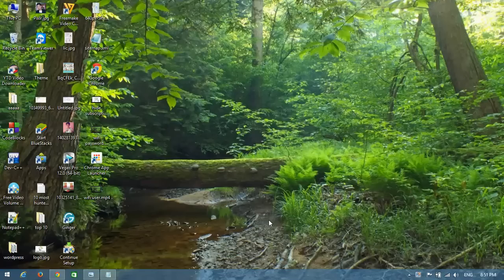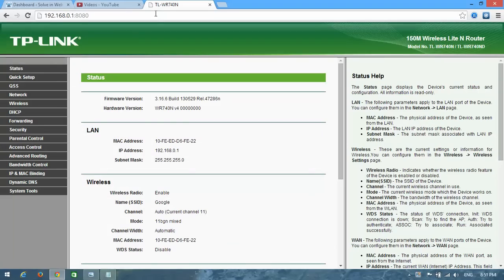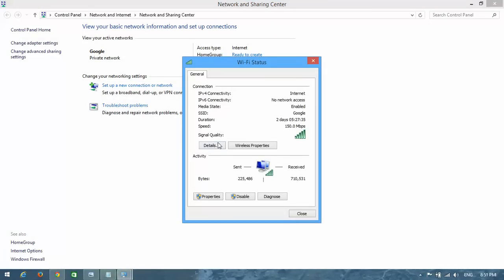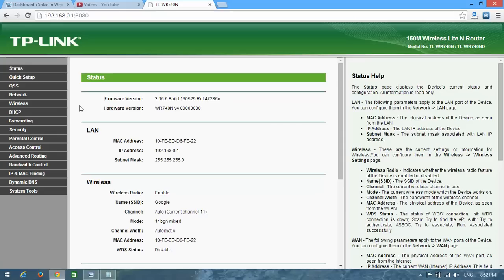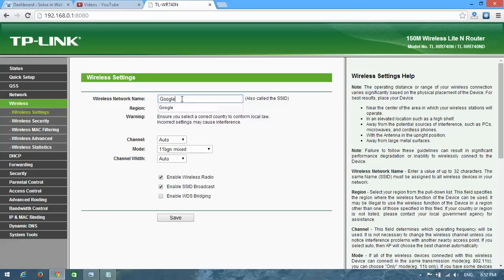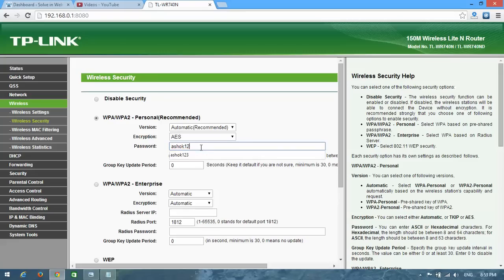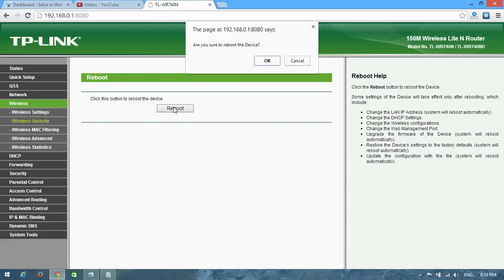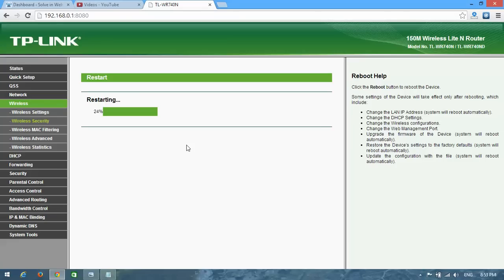How to change wifi name and password in a minute (TP-LINK)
Change Your WIFI Name and Password in TP-LINK router, How To See Your Wifi Password And Change It In a Minute